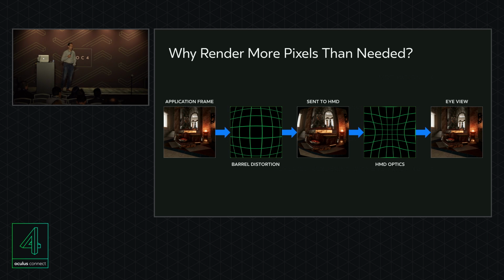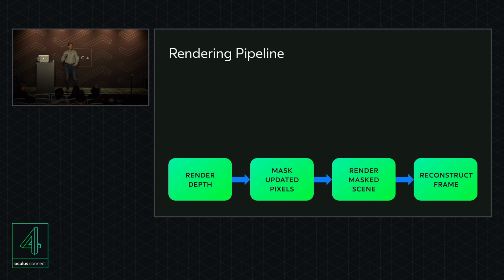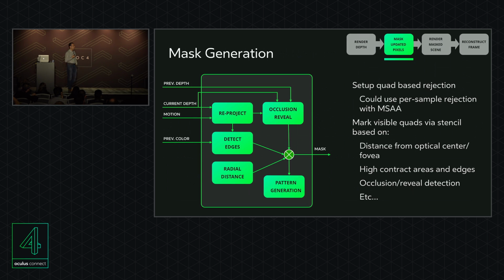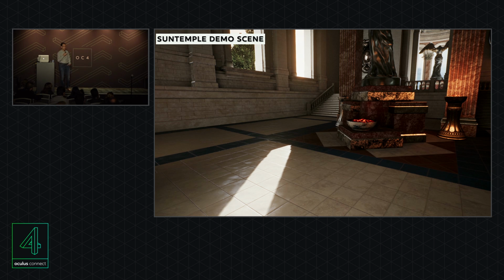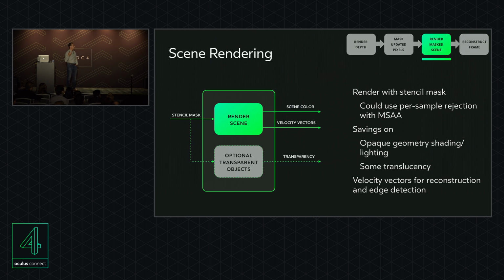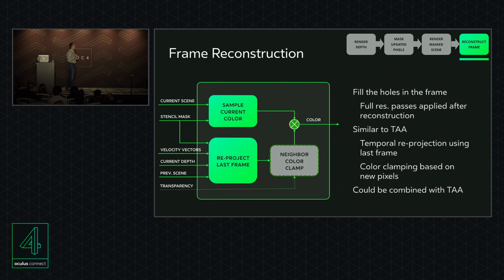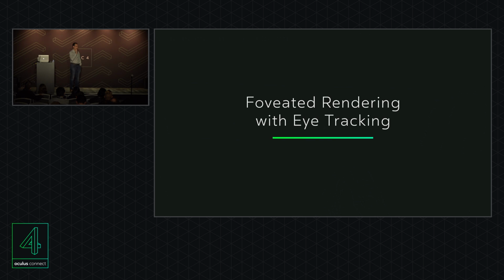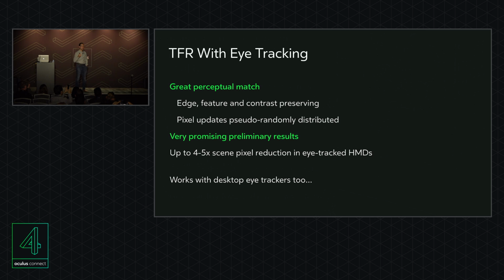Oculus Connect 4 | Optimizing Graphic Performance: Temporal Foveated Rendering for VR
Graphic performance optimizations are important for compelling VR experiences and will be even more important in the future due to expected growth of resolution, frame rate, and field of view. Join the AMD graphics research and architecture team as we explore the temporal rendering and reconstruction technique for optimizing lens matching and foveated rendering. Quality and performance trade-offs will be explored, along with the preliminary results of integrating this technique into the Unreal Engine.

Speaker:
Guennadi Riguer
Fellow Software Development, AMD